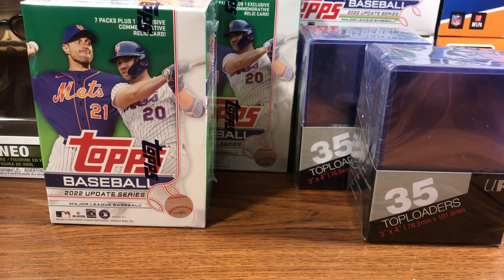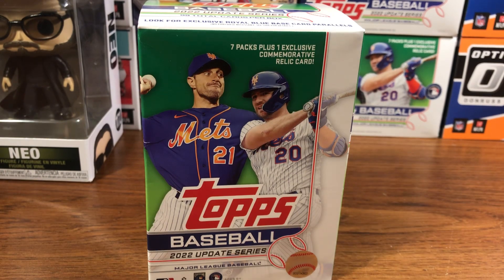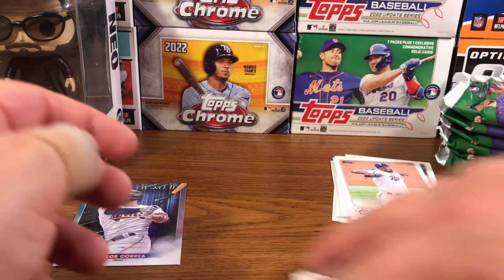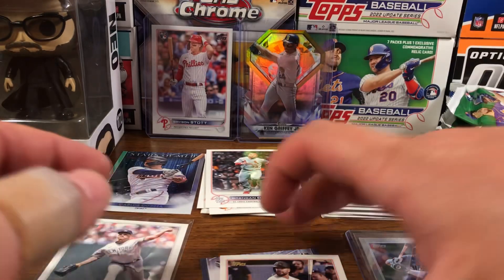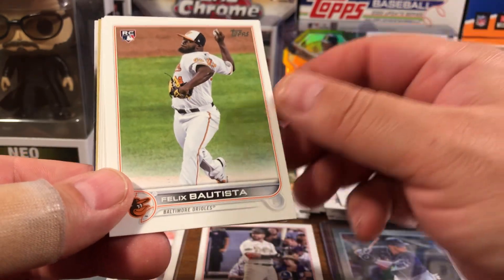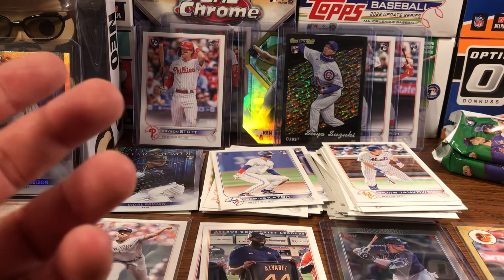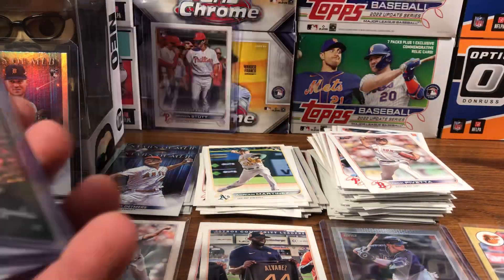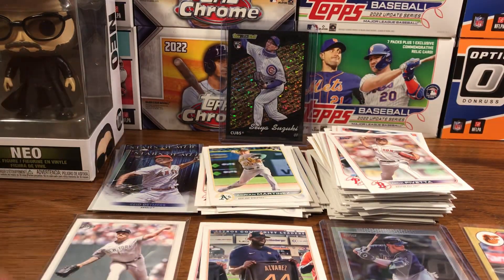2022 Topps Update Series Blaster. Short Print Pull!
Pulled a nice short print. If you follow the channel you will know why.